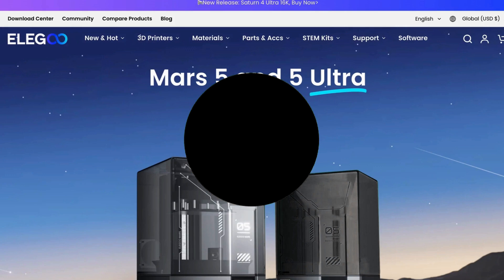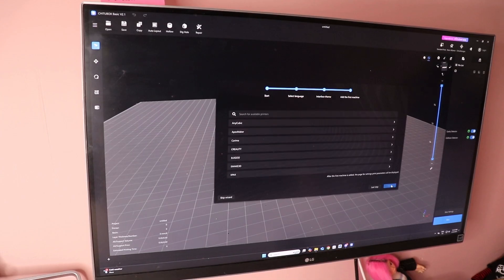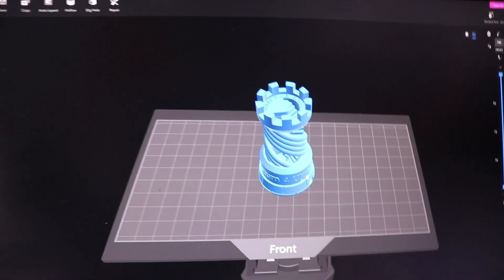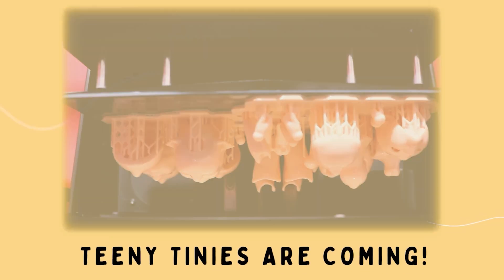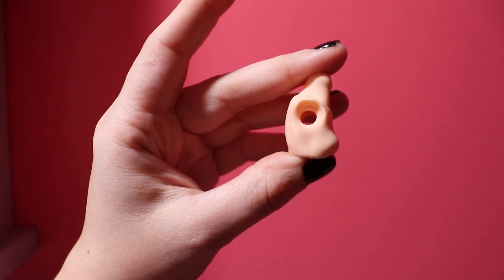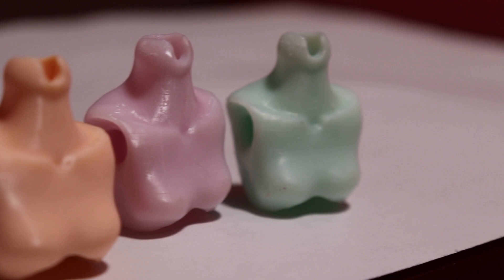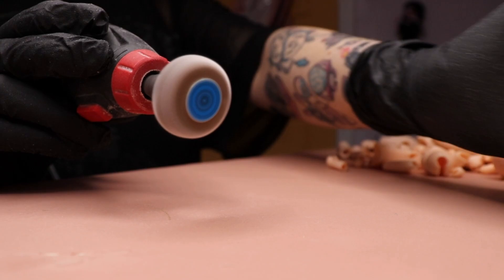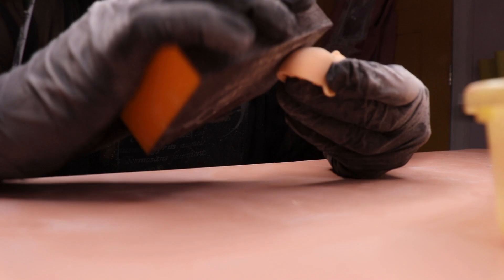3D Printing Dolls with Resione BJD Resin and the Elegoo Saturn 4 Ultra | Review + Announcement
I finally got a new 3D Resin printer, and wanted to share my thoughts about the Elegoo Saturn 4 Ultra! I also am trying out some new resin from Resione, who just released a new tough resin line formulated especially for BJDs!

Rosie, PO 1077, Azilda, Ontario, P0M 1B0, Canada